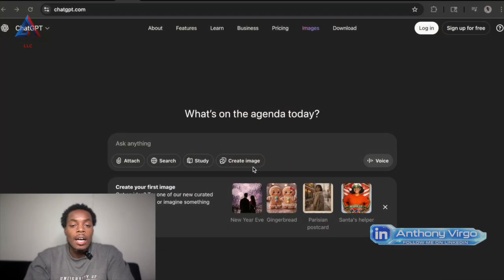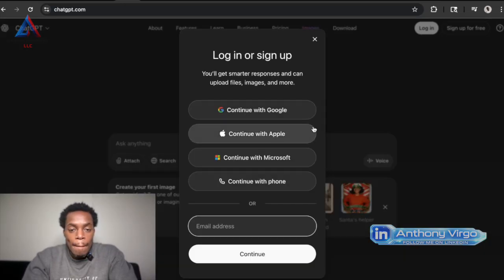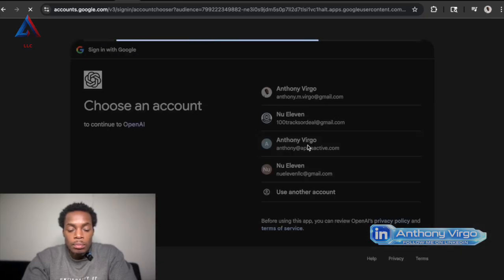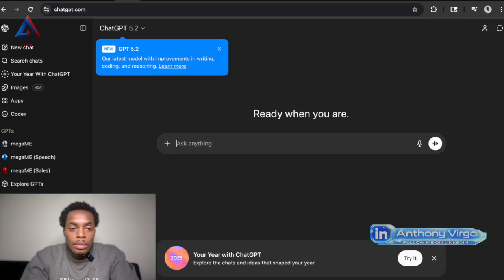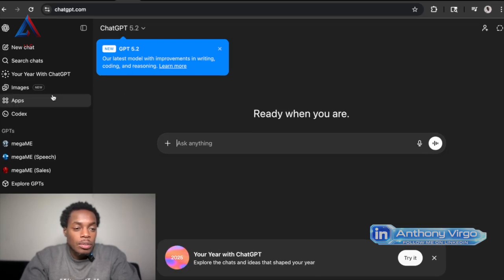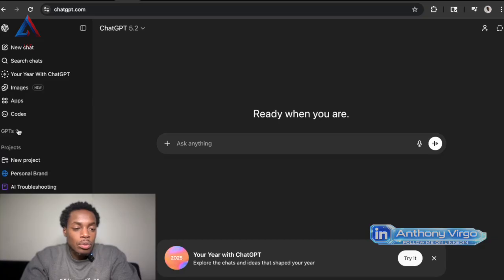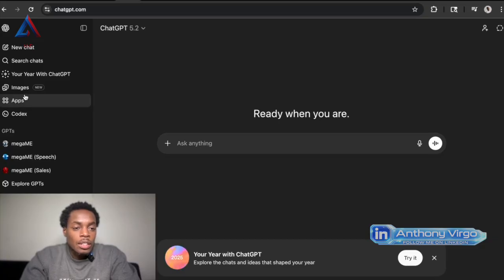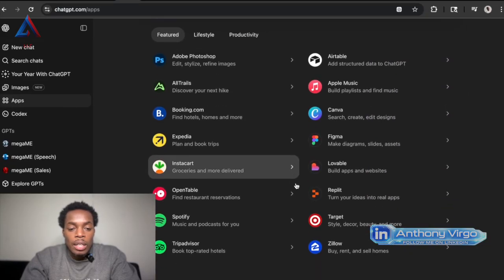I built a AI TRAVEL Agent in ChatGPT (Teaser)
In this video, I’ll show you exactly how to build a custom AI voice agent using ChatGPT — step by step.

If you’re serious about AI in 2026 just let me know!

Comment “VOICE AI” if I should build something else